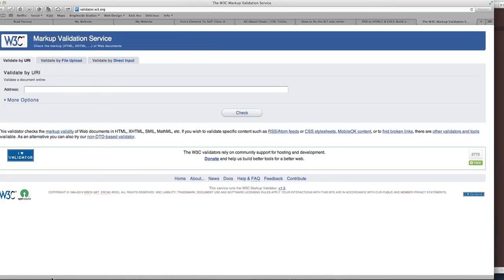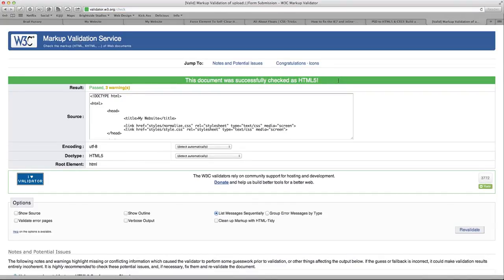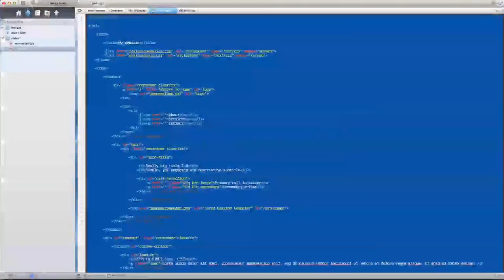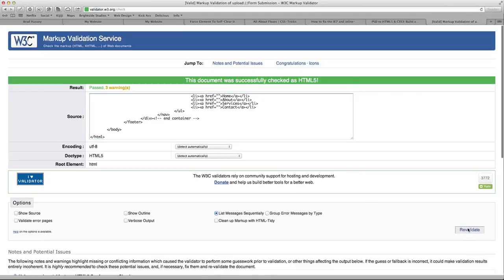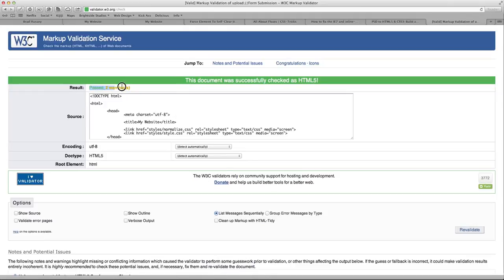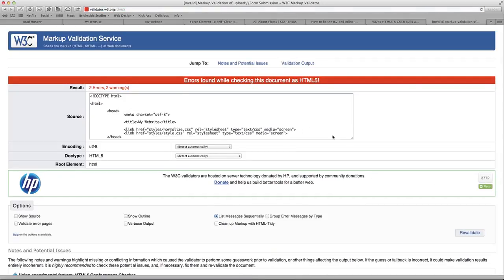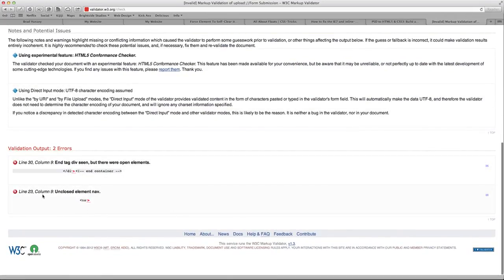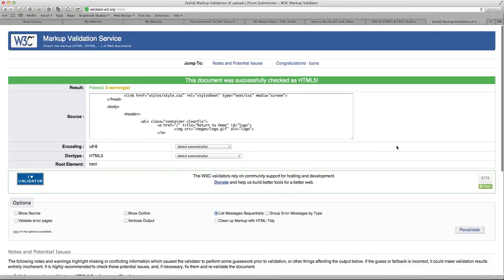Lecture 20 Validating your HTML5